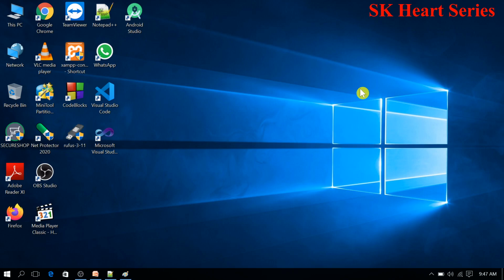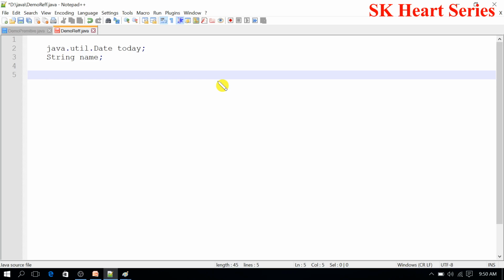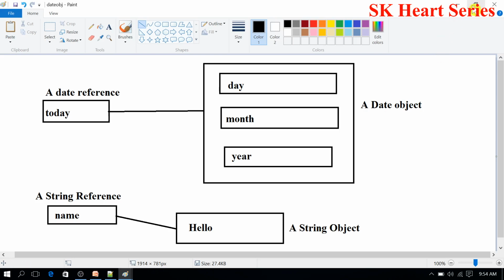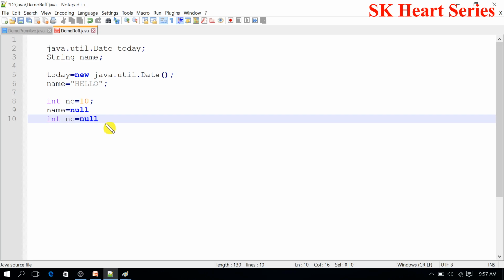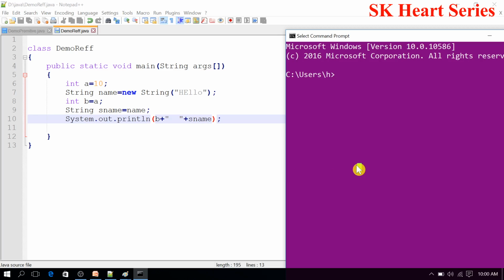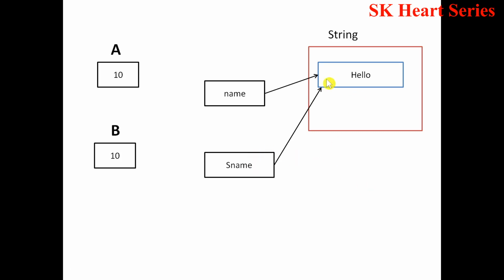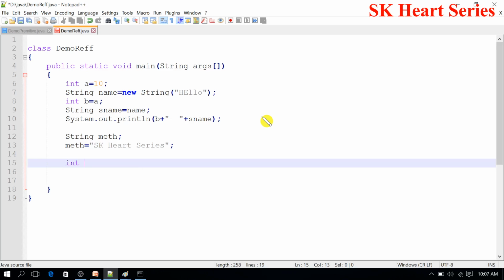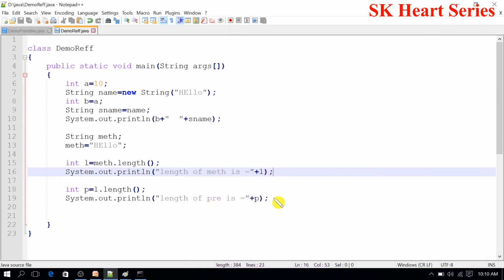Reference Data Type in Java | Reference data type with live demonstration #008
Reference data type in java with live demonstration

Comment your Problems I will give Support making Videos on that Problem.